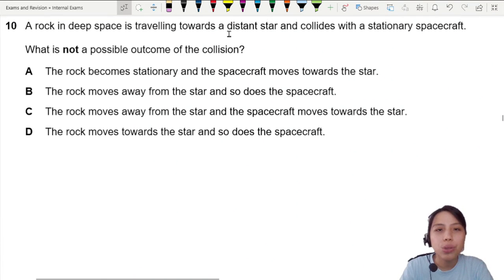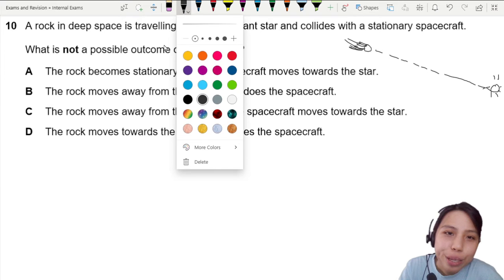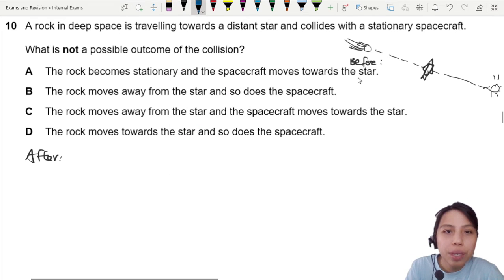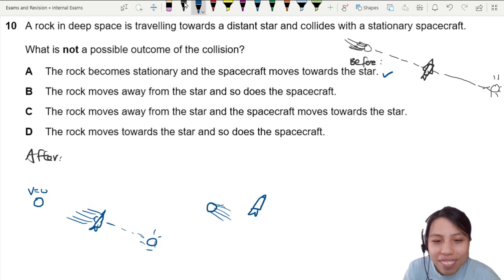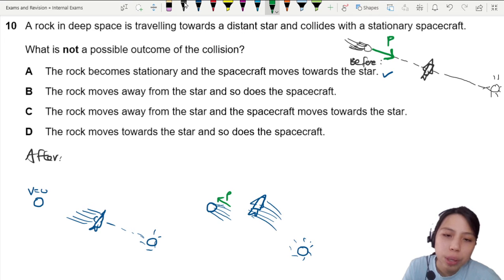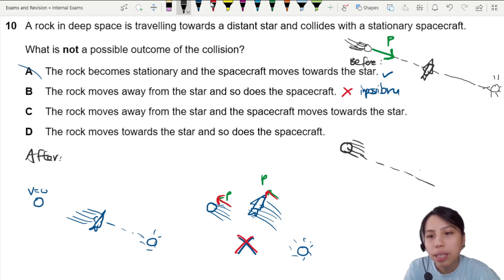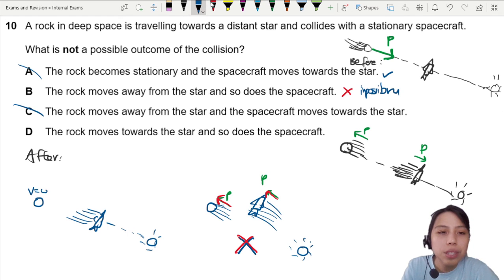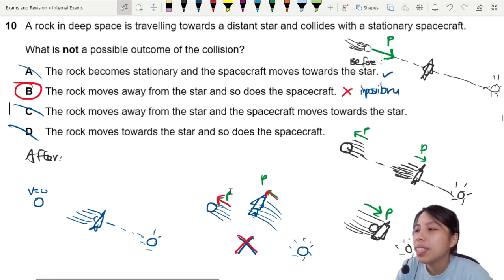MJ21 P13 Q10 Rock and Spacecraft Collision Outcome May/June 2021 | CAIE A Level 9702 Physics